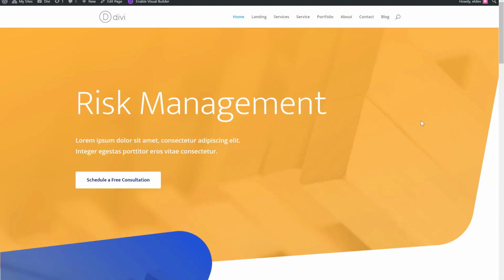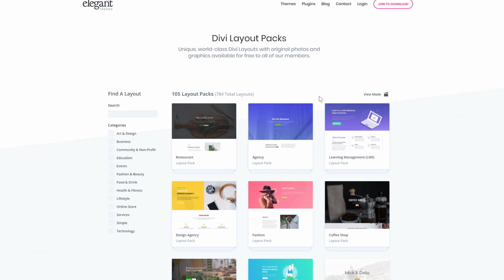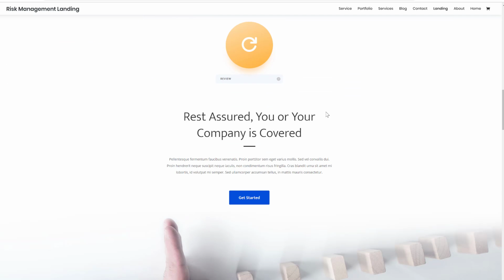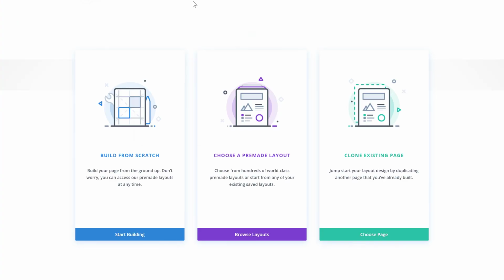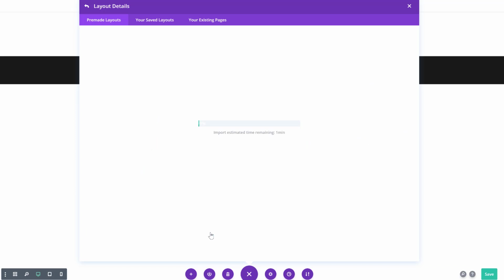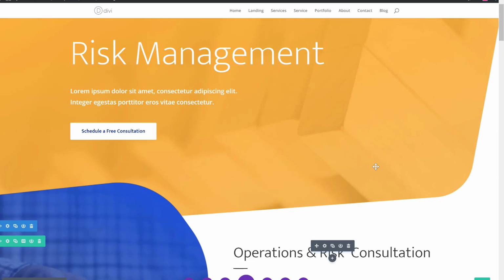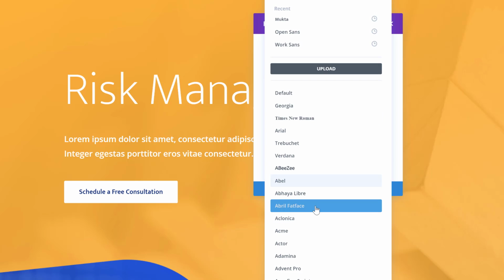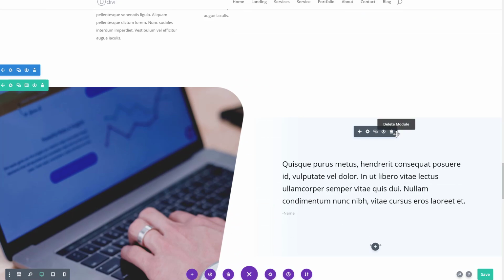Get a FREE Risk Management Layout Pack for Divi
This time around, Kenny and his team have created a stunning risk management layout pack that holds a modern and professional design style.